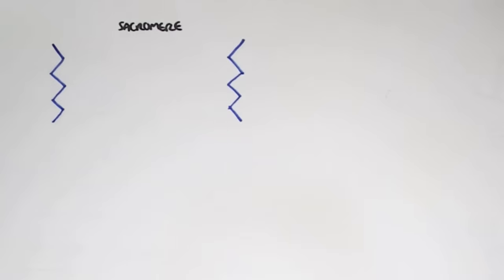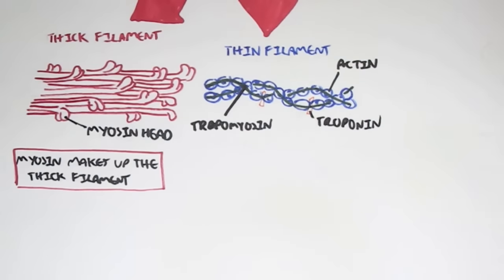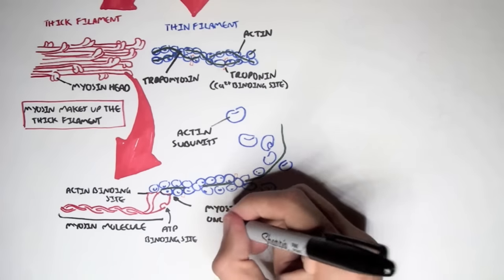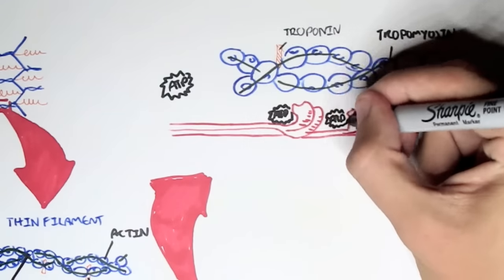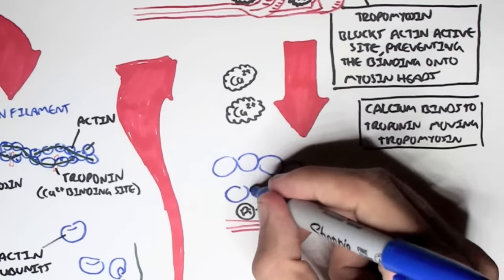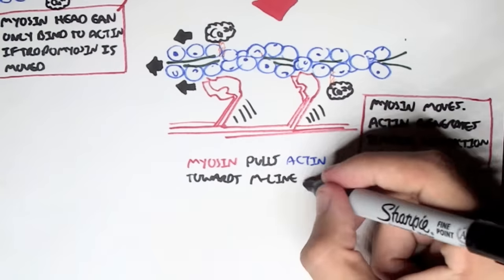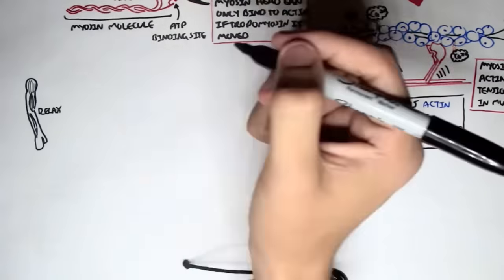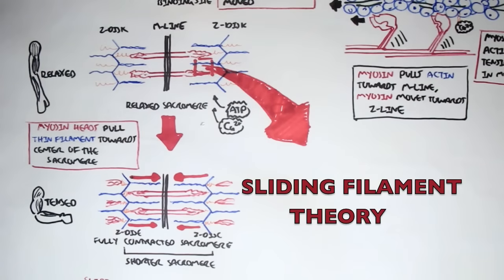Myology - Skeletal Muscle (Sarcomere, Myosin and Actin)